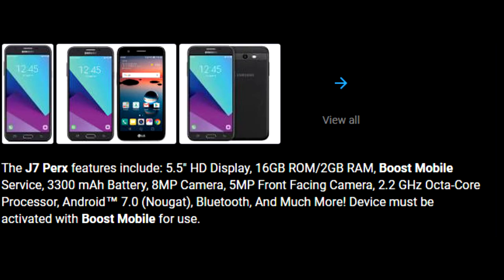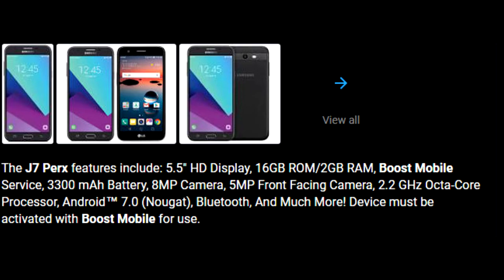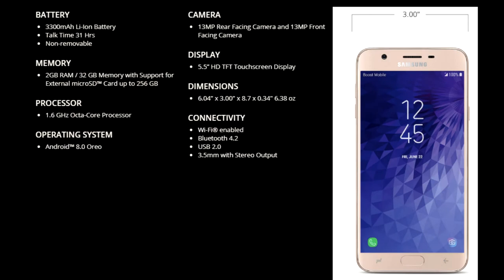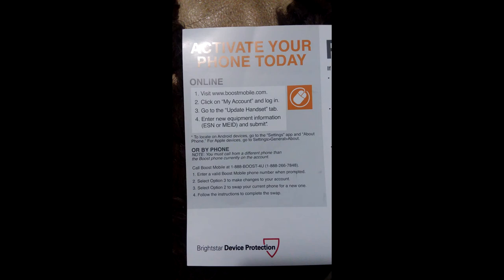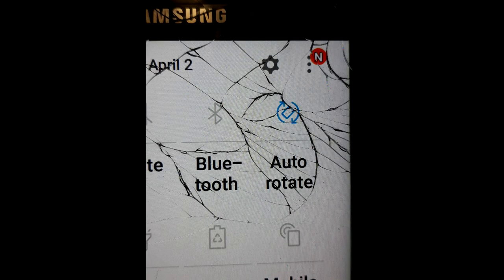SAMSUNG J7 PERX VS J7 REFINE - CONSULT A BLIND GUY - PRODUCT REVIEW - BOOSTMOBILE J7 PERX V REFINE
IN TODAYS EPISODE ANDREW GIVES A QUICK PRODUCT REVIEW/ COMPARISON OF SAMSUNG J7 PERX AND THE J7 REFINE FROM BOOST MOBILE.

ALSO DROP A COMMENT LET ME KNOW YOUR THOUGHTS ON THIS VIDEO, THESE TOPICS, HAVE YOU EXPEIRENCED THEM?, KNOW SOMEONE WHO HAS?, LET US KNOW ITD BE  APPRECIATED.

I ALSO HAVE A TEESPRING STOREFRONT WITH SHIRTS AND OTHER ITEMS FOR SALE.  CHECK THEM OUT

ALL FUNDS RAISED WILL ASSIST IN OPERATIONAL COSTS & CONTESTS/GIVEAWAYS FOR ALL CHANNELS I MANAGE.
(I.E.  T-SHIRTS, HOODIES, CD's, STICKERS, HANDMADE ART & MORE)

LINKS TO ALL PAGES OPERATED BY RAVEN.

PRODUCT SPECS:
J7 PERX:
Carrier
Boost
Display
Main Display Resolution
1280 x 720 (HD)
Main Display Size
5.5 "
Main Display Technology
TFT
Color Depth
16M
Camera
Camera resolution (Front)
CMOS 5.0 MP
Camera resolution (Rear)
CMOS 8.0 MP
Video Recording Resolution
4G LTE
Weight .4 lbs
Product Dimensions (inches)
5.9 x 3 x .3

J7 REFINE:
Carrier
TypeBoost
Display
Main Display Resolution1280 x 720 (HD)
Main Display Size5.5"
Main Display TechnologyTFT
Color Depth16M
Camera
Camera resolution (Front)13MP
Camera resolution (Rear)13MP
4G LTE+
Weight 181g

IF YOUR VIP/BLIND FROM RP-RETINITIS PIGEMENTOSA OR ANY VISUAL IMPAIRMENT I RECOMMEND CHECKING OUT MOLLY BURKE IF YOU HAVENT ALREADY SHE IS ALSO BLIND FROM A VARIANT OF RP AND SHARES HER EXPERIENCE AND AIMS TO INSPIRE.

I ALSO RECOMMEND BLIND TO BILLIONAIRE (MATT & COREY)WHO IS ALSO ANOTHER RP'ER WHO SHARES THEIR EXPERIENCE AND KNOWLEDGE AS WELL.

IF YOUR A YOUTUBE CONTENT CREATOR I HIGHLY RECOMMEND THESE CHANNELS TO ASSIST IN GROWING YOUR CHANNEL AND POSSIBLY MAKING A FEW EXTRA BUCKS. ( I AM NOT A PAID AFFILIATE OF ANY SORT I AM MERELY PROMOTING OTHER YOUTUBE CREATORS WHO INSPIRE ME TO IMPROVE MY CONTENT )

© Copyright Information:

Free Stock Vids content can be monetized and used in any content made by independent content creators on YouTube, Facebook and Twitch.

All we ask in return is that you put this in your description so other creators can also use this resource: